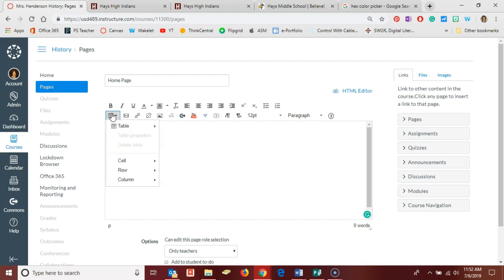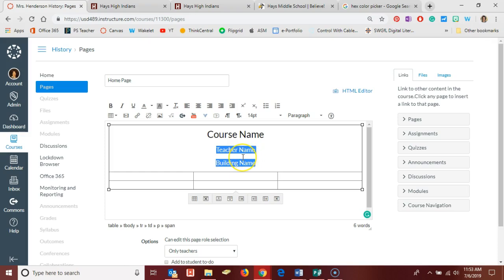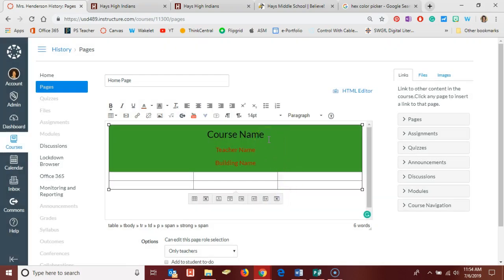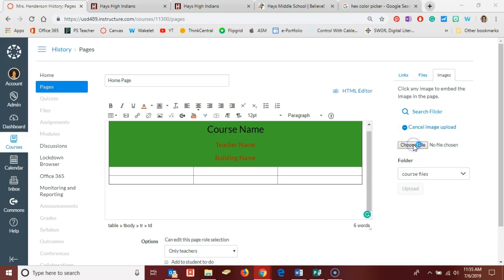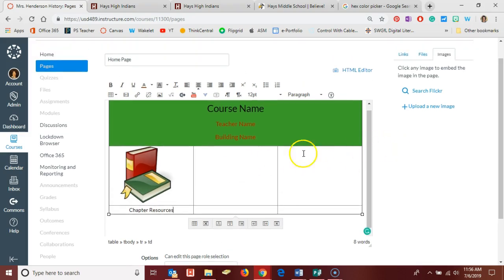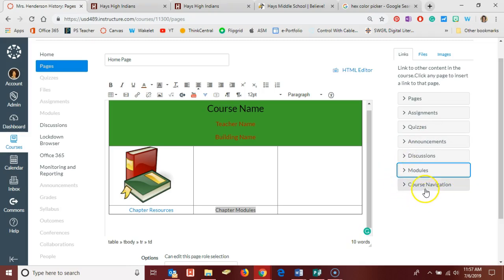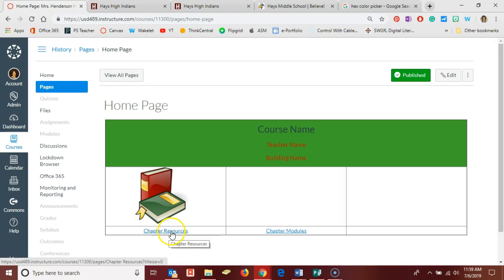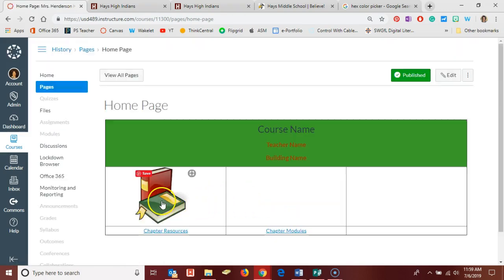Canvas: Creating a Page